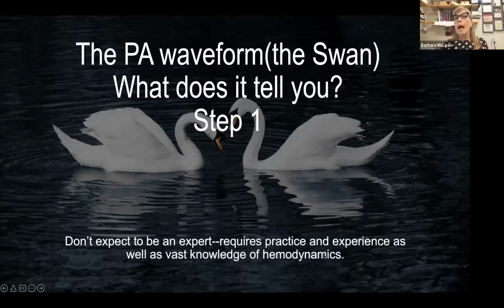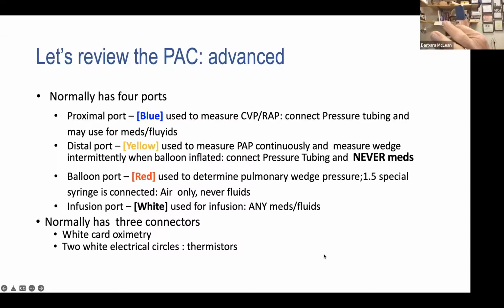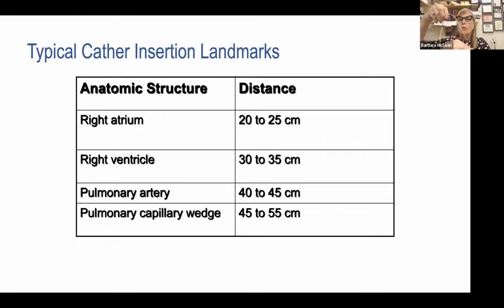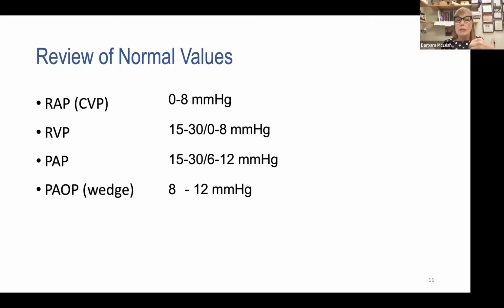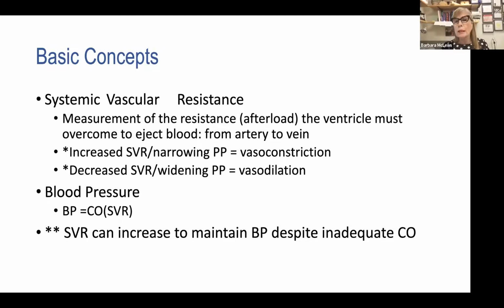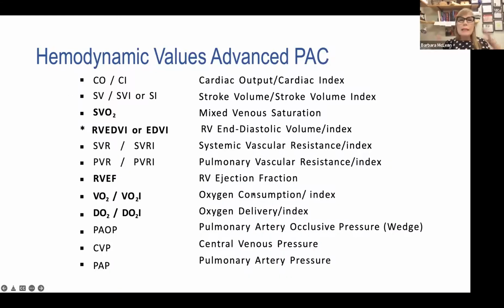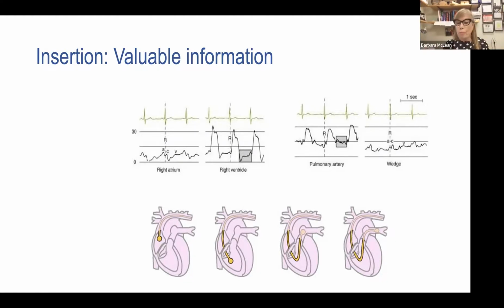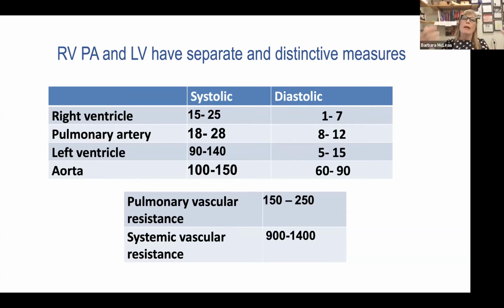17 PAC introduction step 1